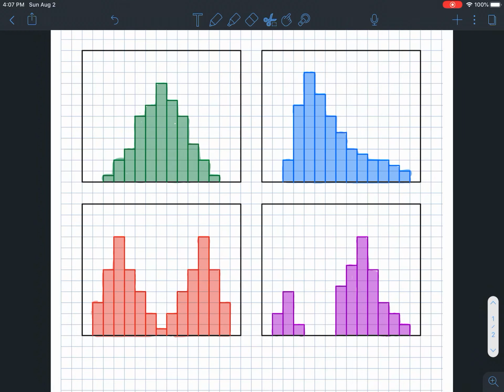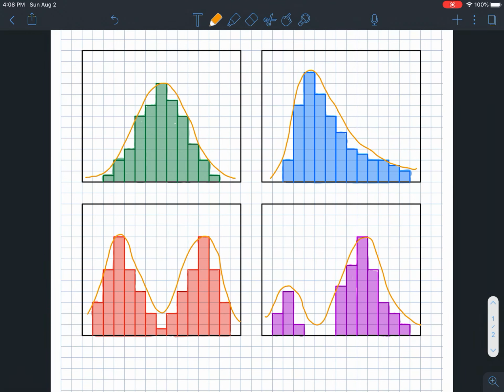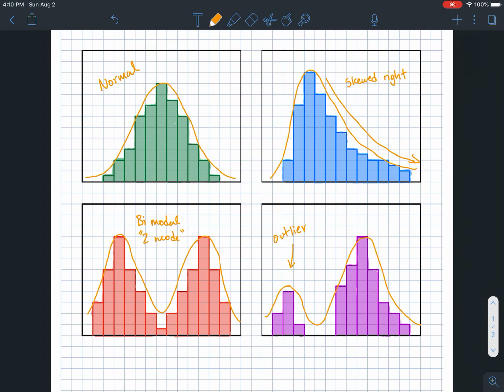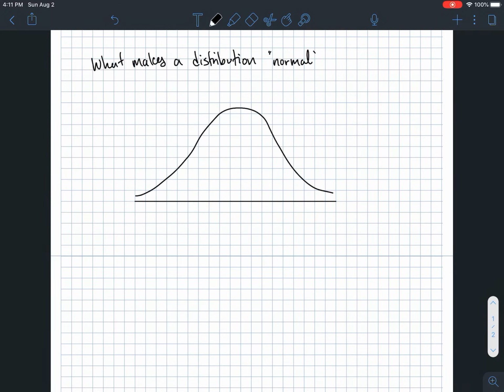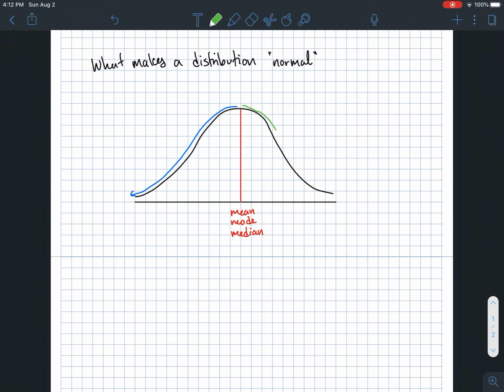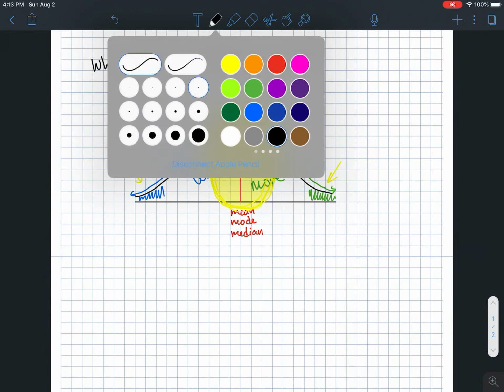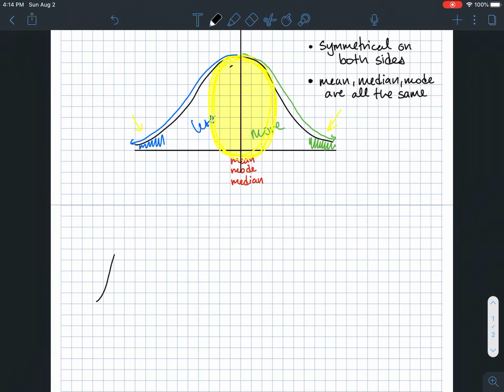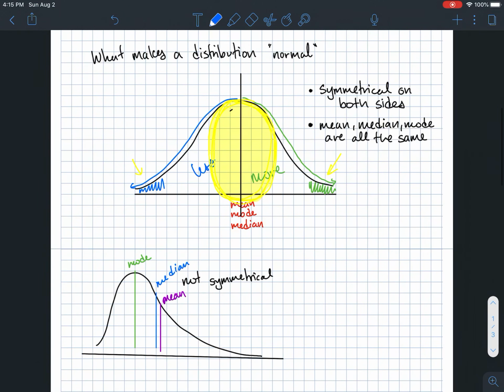9.1 What is Normal